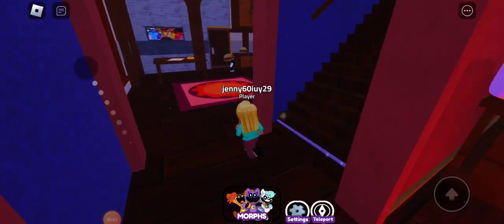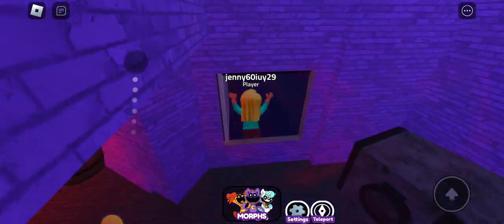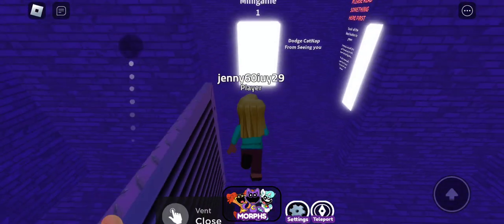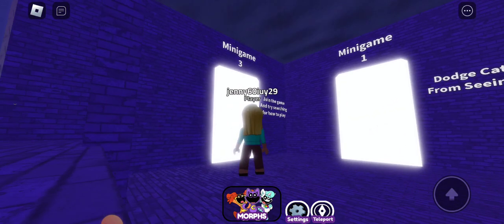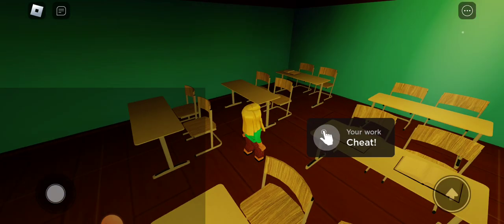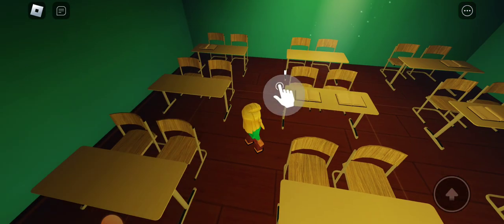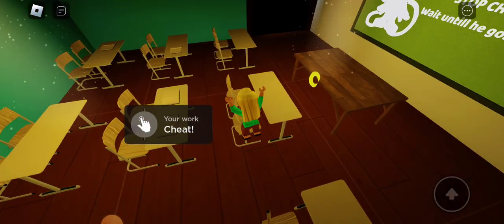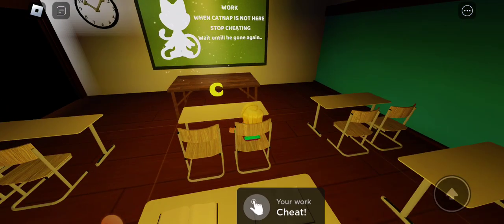Smiling critters roblox mini game 3- Catnap the teacher